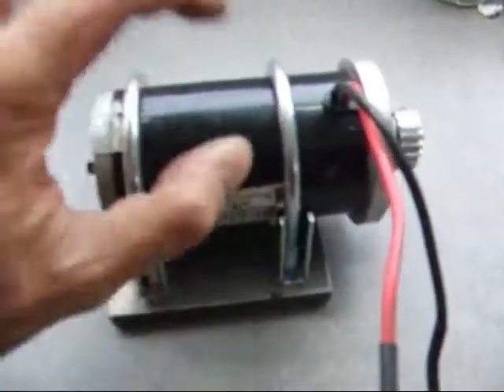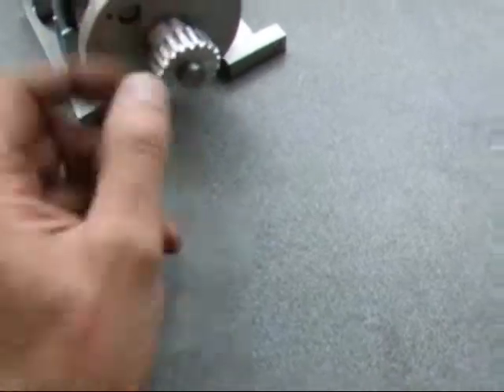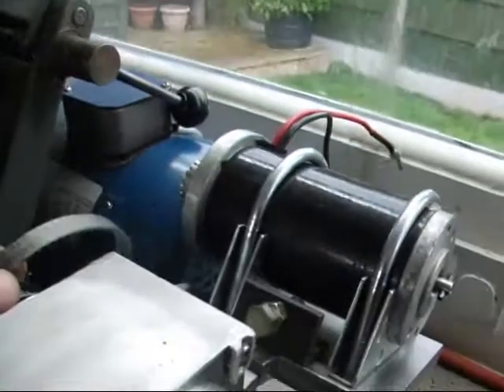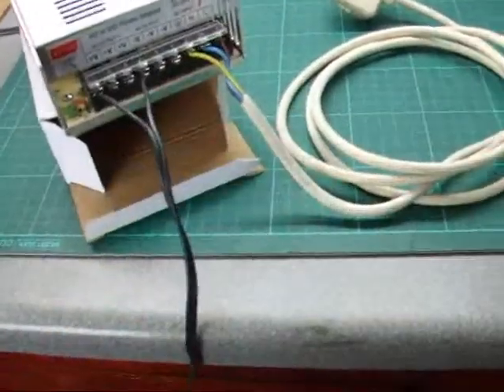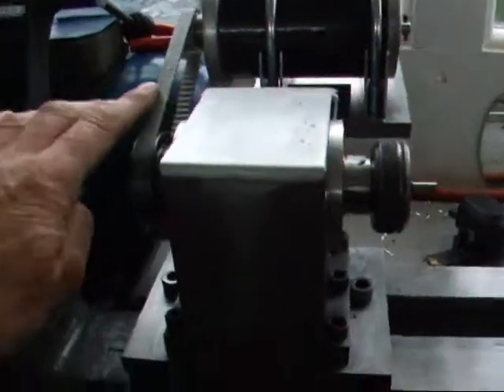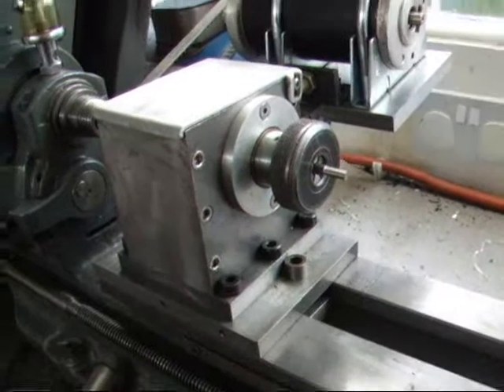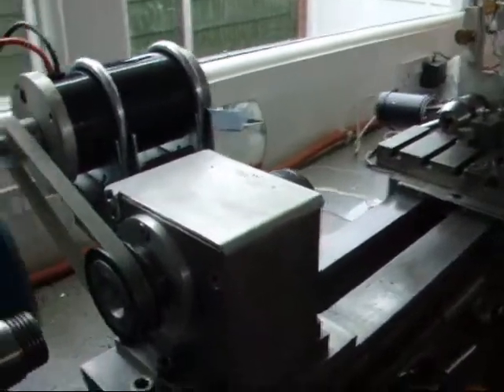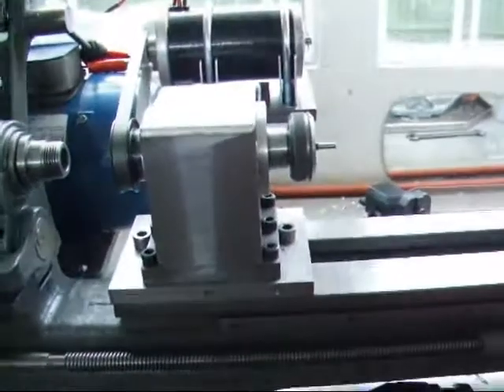high speed head stock for myford latthe